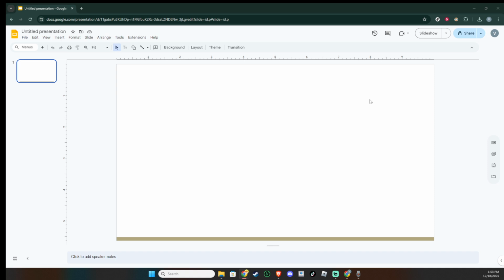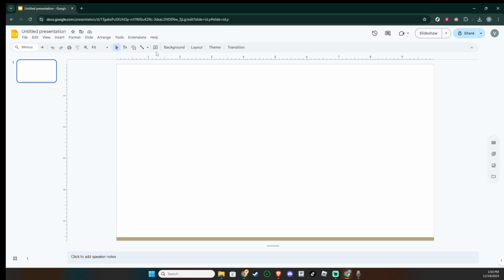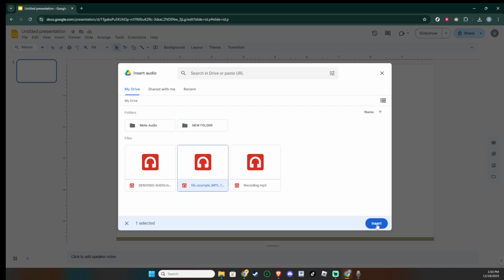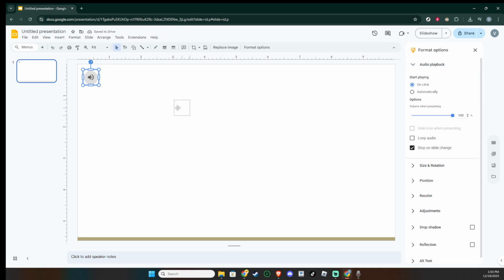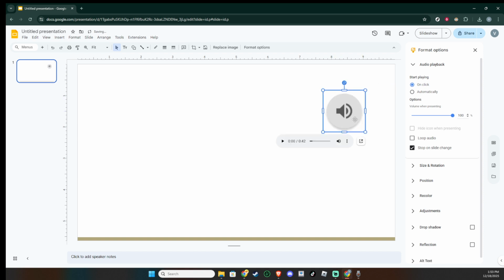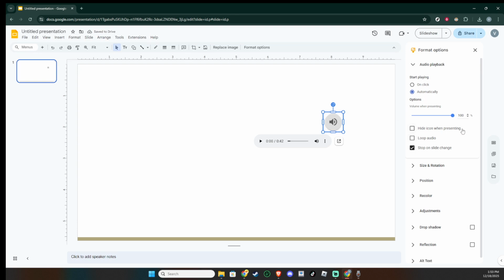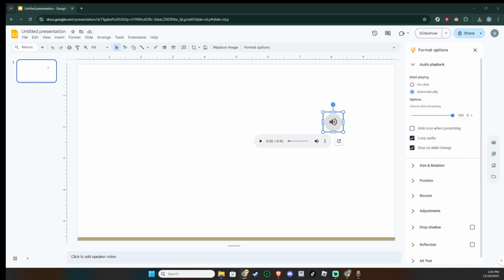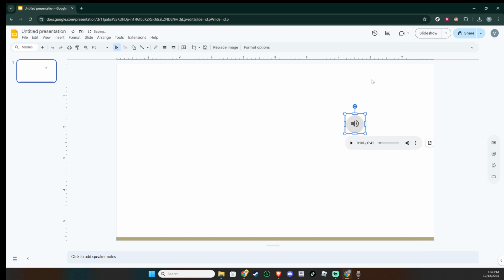How to Add Background Music in Google Slides [2026 Full Guide]